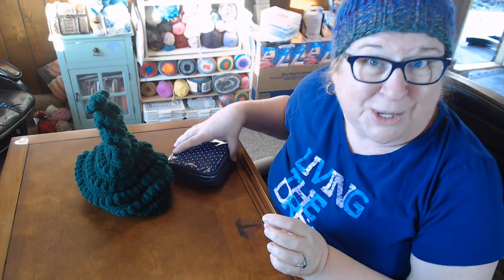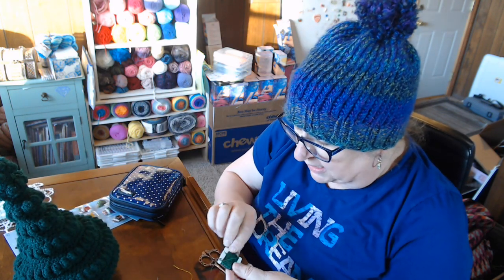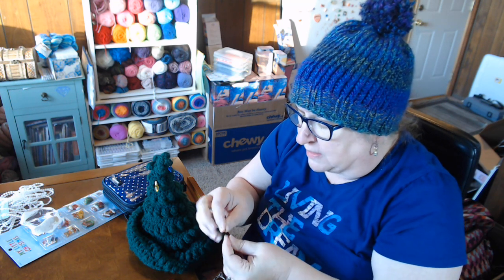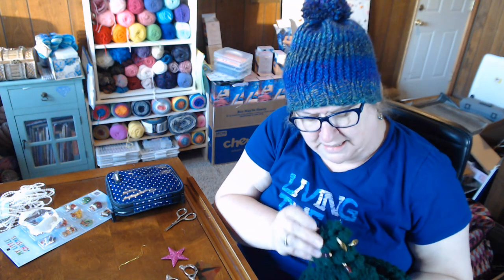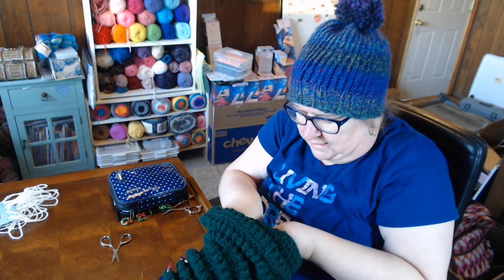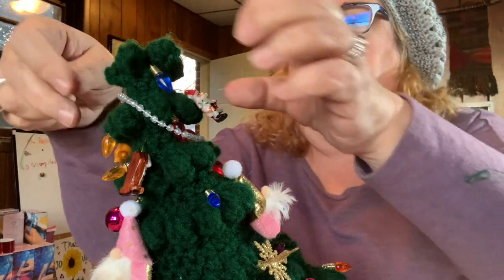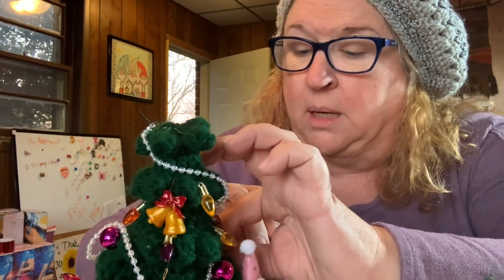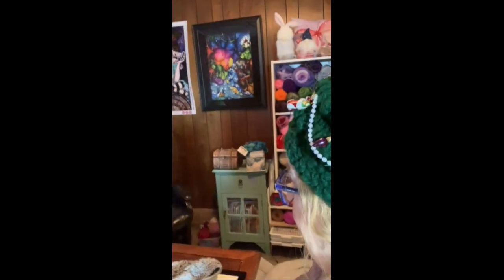Christmas Premiere with Crafting Journey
The journey continues on my daily morning crafting and diamond painting talk show.  Lets discuss current events, This day in History, What's happening in the community and more!